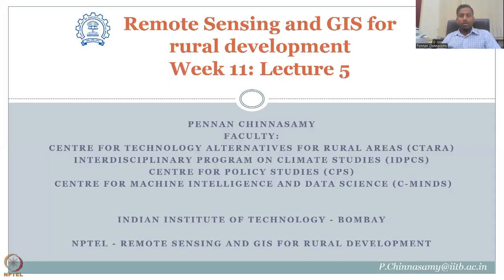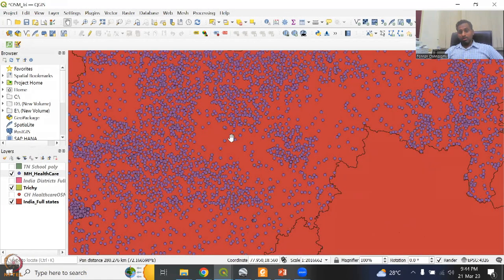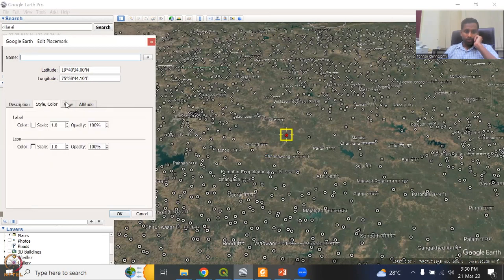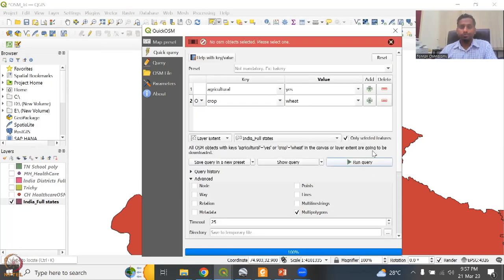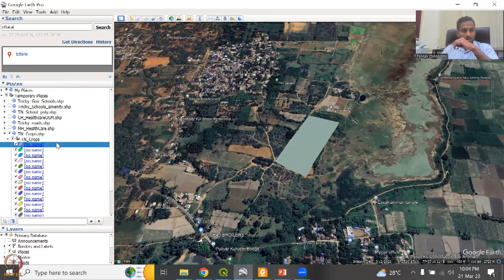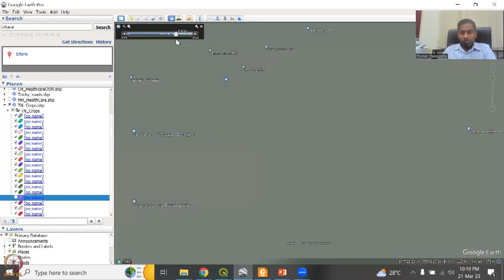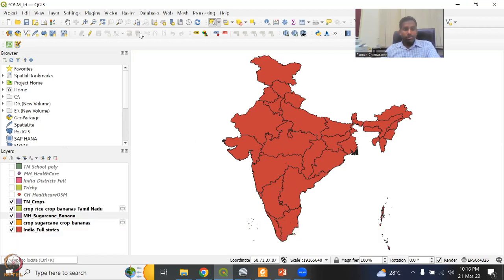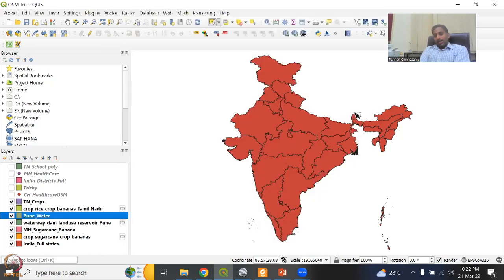Lecture 55 : RS and OSM for mapping rural infrastructures: Adding data, crops and water bodies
Week 11 : Lecture 55 : RS and OSM for mapping rural infrastructures: Adding data, crops and water bodies